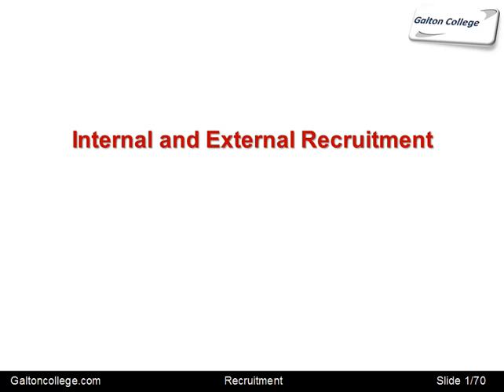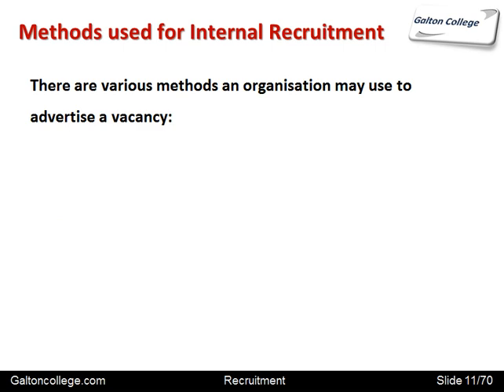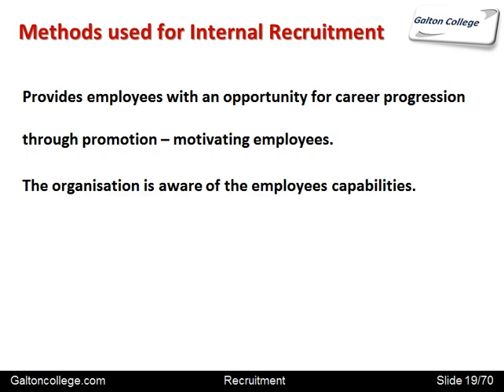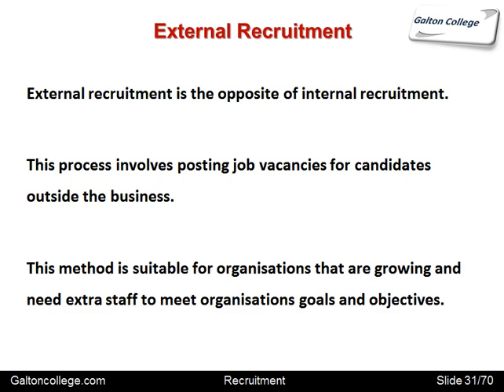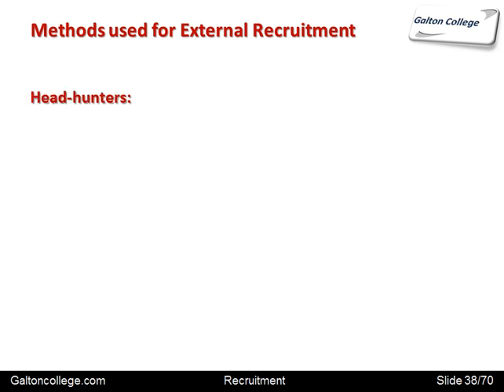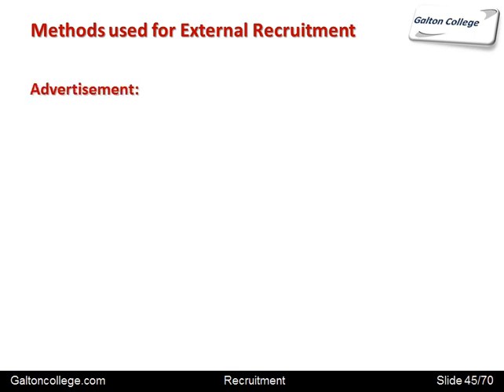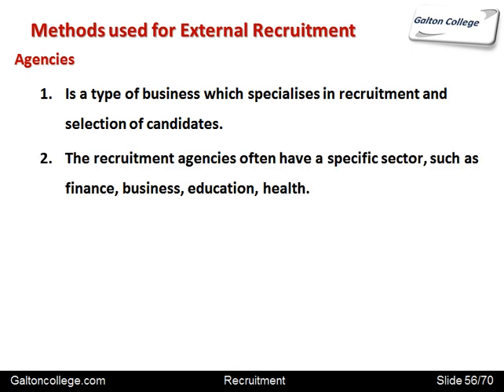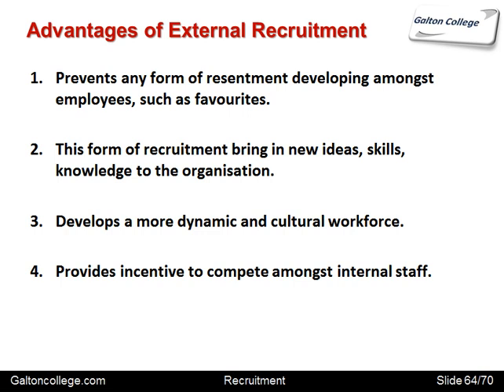Internal and External Recruitment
Internal and external recruitment are two approaches used in the hiring process of employees.

Internal recruitment is when the organization fills the vacant position with current employees. This can be done by promoting an employee from a lower position or transferring an employee from a different department to fill the vacant position. Internal recruitment is beneficial as it provides opportunities for current employees to grow and develop their careers within the organization, while also promoting employee loyalty and retention.

External recruitment, on the other hand, is when the organization hires new employees from outside the company to fill the vacant position. This can be done through various methods such as job postings, recruitment agencies, or referrals. External recruitment is beneficial as it brings in fresh perspectives and new talent to the organization, which can help to improve overall performance and productivity.

Both internal and external recruitment have their advantages and disadvantages. Internal recruitment can promote employee loyalty and retention, while external recruitment can bring in new talent and fresh perspectives. However, internal recruitment may lead to a lack of diversity and external recruitment can be more expensive and time-consuming.

Overall, organizations should consider both internal and external recruitment methods to find the best fit for their vacant positions. It is important to evaluate the pros and cons of each approach and select the best strategy based on the specific needs of the organization.